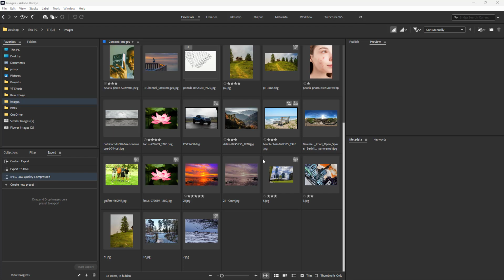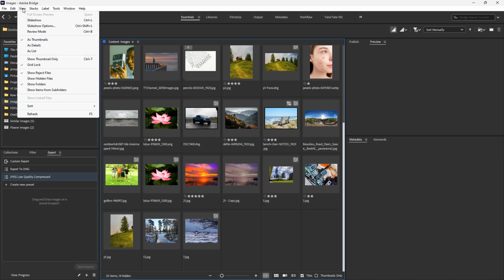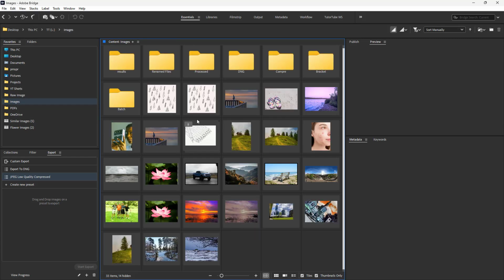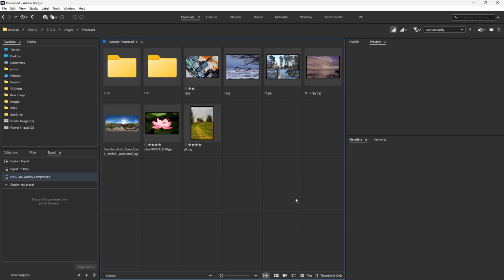Adobe Bridge - Lesson 64 - Show Thumbnails Only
In this tutorial, we will be discussing about Show Thumbnails Only in Adobe Bridge